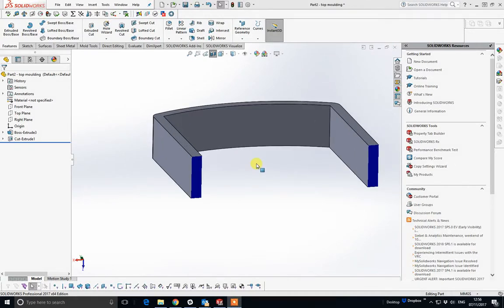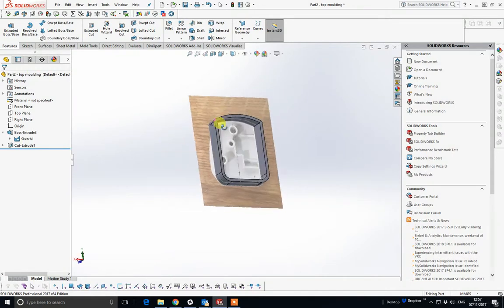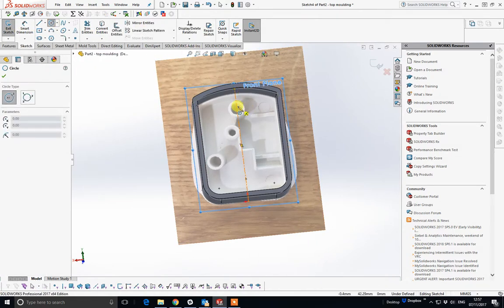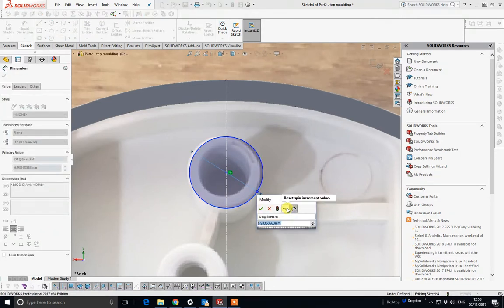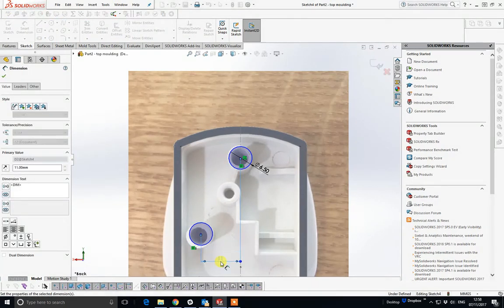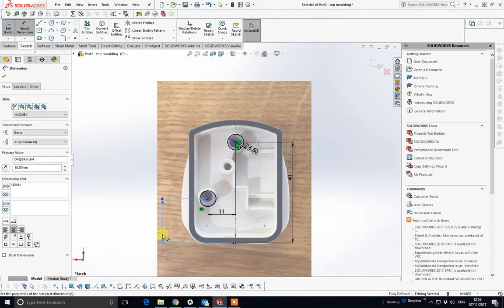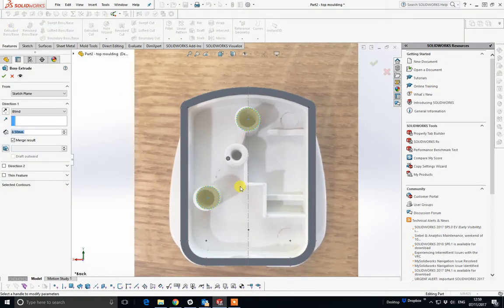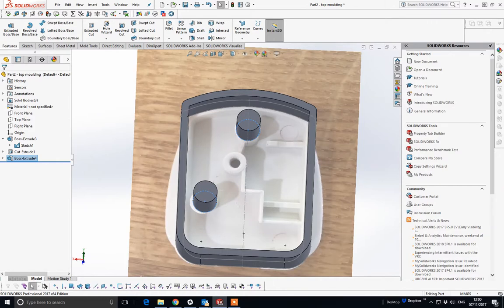Part 2 top moulding pic insert 6